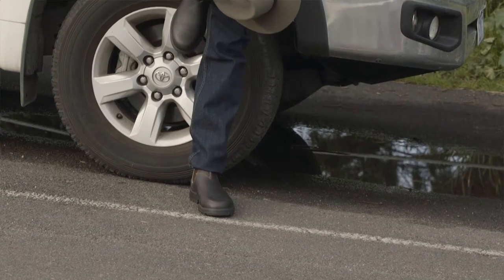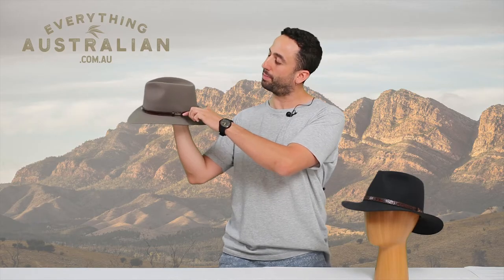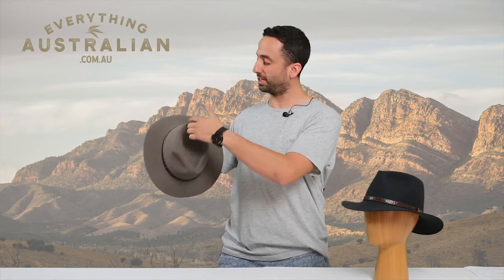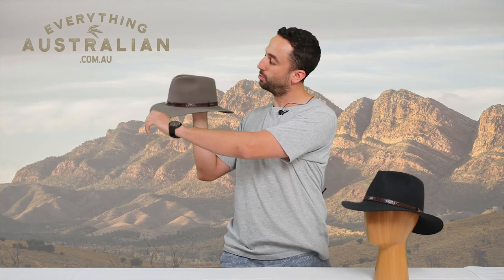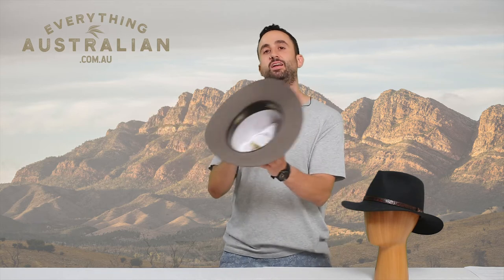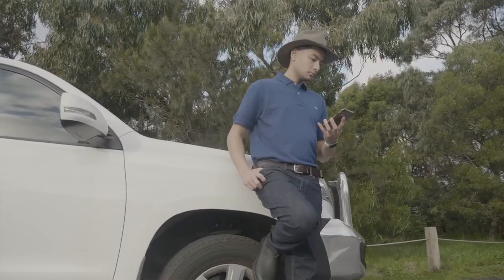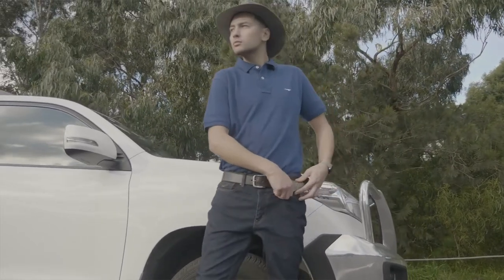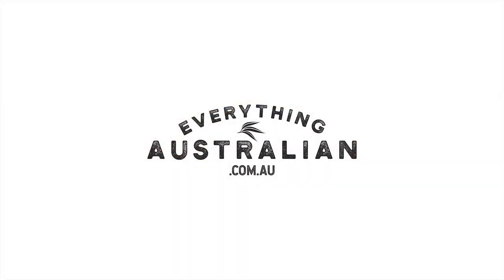Akubra Banjo Patterson Hat Review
Alex from Everything Australian reviews the Akubra Banjo Patterson Hat.

The Akubra Banjo Patterson’ is a prestige medium-sized hat from Akubra’s Heritage Collection, undergoing an even greater level of craftsmanship than many of Akubra’s other hats, resulting in a  higher quality, softer and springier fur felt matched and with a larger internal sweat band for added comfort. Named after the iconic Australian poet behind “The Man from Snowy River”, the Banjo embraces a classic Aussie shape without being too overstated, still durable, ready for urban wear, and topped off with as Barramundi leather band.

- Brim Width: 70mm, Cut Edge
- Crown Height: Crown: 100-110mm (3.9-4.3 in) (100mm at the front)
- Crown: Pinched front, teardrop shape crease
- Heritage quality pure fur felt
- Satin internal lining
- Weather proofing- Water resistance and UPF+50 rated sun protection
- Wider Reeded Roan internal leather sweat band for added comfort
- Barramundi leather band (outer)

Due to the large variety of Akubra hats, we are unable to keep in stock every hat in every colour. All special order hats will take approx 4 months for delivery.

Review for the Akubra Banjo Patterson:

'I could not possibly have asked for a better hat. It is sturdy, looks great, comfy, and constructed with very high quality materials. The rim is wide enough to keep the sun off my bald head but not so wide that it would “get in the way.” I love the hat band. I own several Stetsons, but none of them come even close to the quality of this Akubra. I want more! Also, Everything Australia’s service was very good. The hat was shipped quickly, did not take long to arrive in the US, and it was packed very well. The price, including shipping, was about 60 percent of the best price I would have paid in the US. '

- Tracey G

About Everything Australian:

We’ve been selling brands like Akubra, Blundstone, RM Williams, Rossi, Redback, Drizabone and Hard Yakka for 35 years now, so we know every nook and cranny of each product. That means, if you have any questions at all about size, fit, color, durability, suitability for work etc, we can get back to you quick-as-a-wink with the answer.

We’re an authorised retailer for all our brands, so you can buy with confidence knowing you’re getting genuine manufacturer’s warranties.

Service, price, and speed are our three biggest selling points and we’re always looking for ways to improve. All orders sent are completely insured at no extra cost. We pack orders with the greatest of care in order to ensure that all orders arrive at their destination in perfect condition.

We offer:

Free insurance on all orders
Fast delivery
Discounted postage prices
Genuine Manufacturer’s warranty - All products come with manufacturer's warranty
Safe & secure shopping
Easy returns process
Unmatchable service